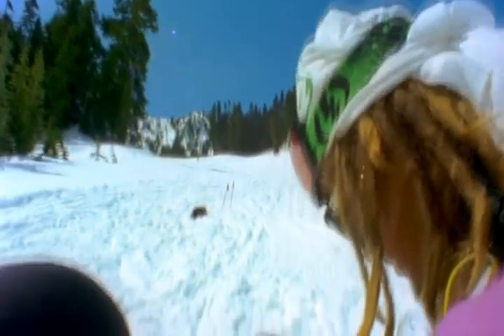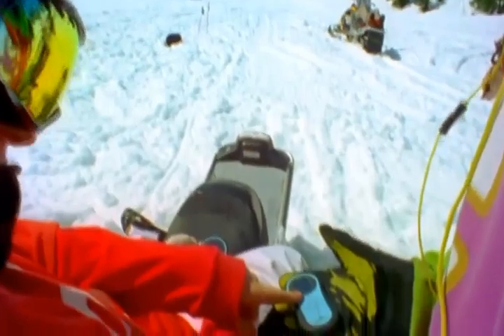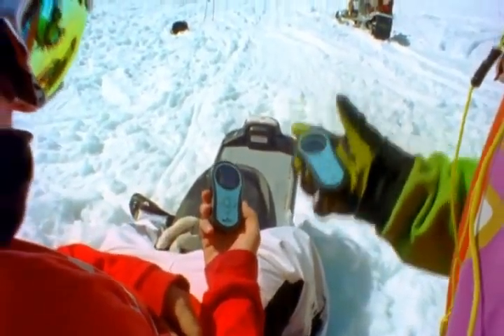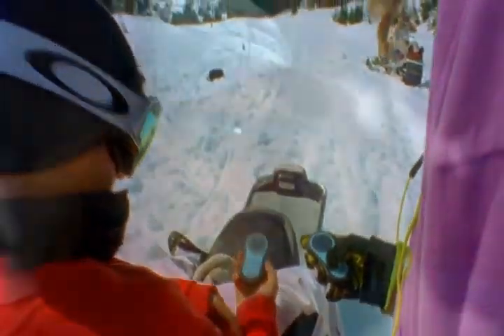Sage Cattabriga-Alosa-Ripxx(TGR)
Sage Cattabriga-Alosa talks about the Ripxx device.  The device is featured in the new DVD "Light The Wick" from Teton Gravity Research.

Get Your Ripxx Today!  Train like the Pros!

Android App now available!  $4.99
Ripxx Iphone Ski App now available! $4.99